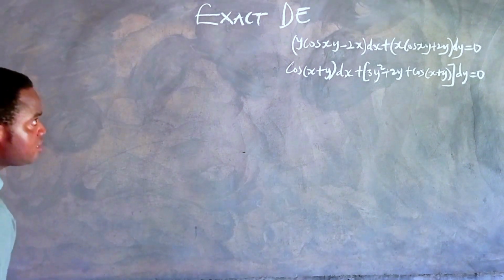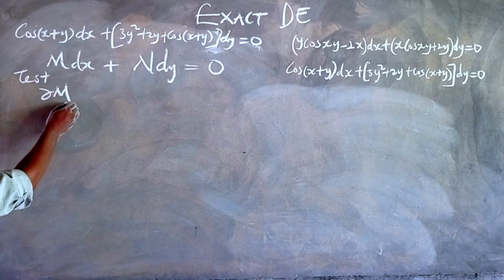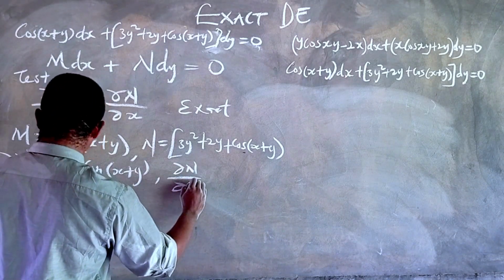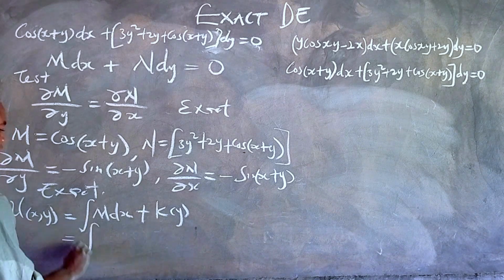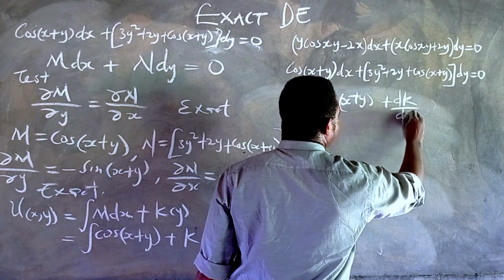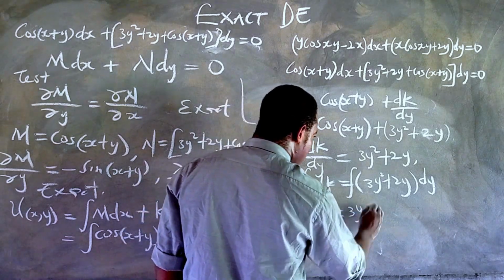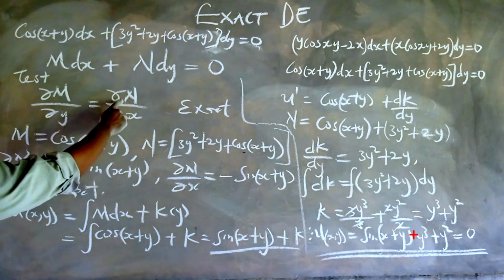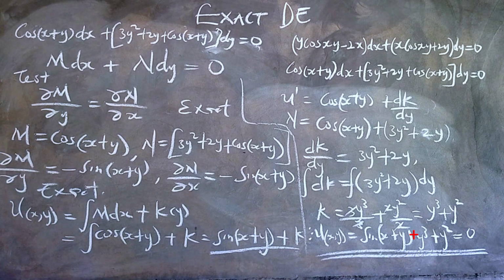How to solve exact differential equation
In this lesson I demonstrated how to solve exact differential equations that are not homogeneous and hence not reducible. You will also learn how to check for exactness of a differential equation as this is required before this method can be used to solve a differential equation, or else, it will not work.

00:04 - Introduction of exact differential equation and it's relation to total differential.
00:50 - STEP I - Rewrite in the form Mdx+Ndy=0
01:03 - STEP II - Test for exactness
02:26 - STEP III - Obtain U(x,y)=Integral of Mdx+k(y)
03:10 - STEP IV - Obtain k(y)
04:59 - Quick revision.

See lesson on how to solve homogeneous differential equation here:https: //youtu.be/NOdkLzkA_TM

I am Samuel Oke and I have been teaching math to students at different level of education and age for more than a decade.

Keep winning!